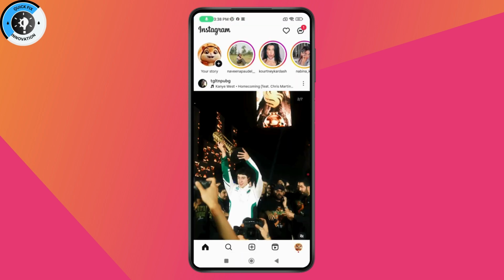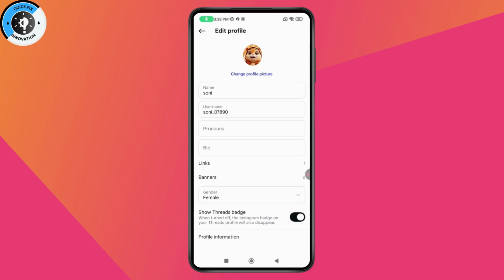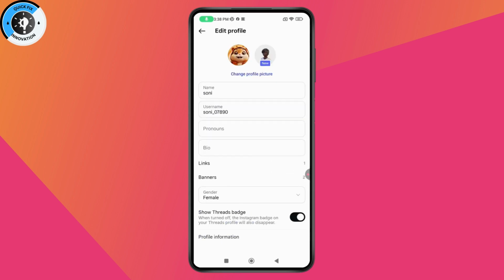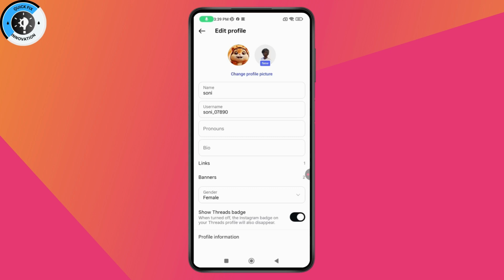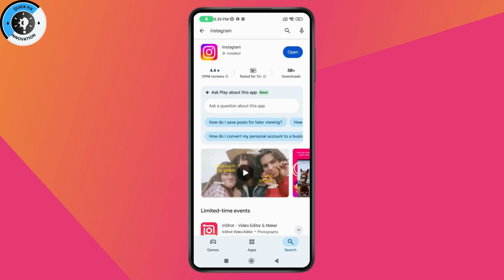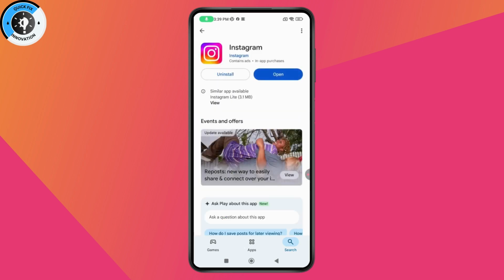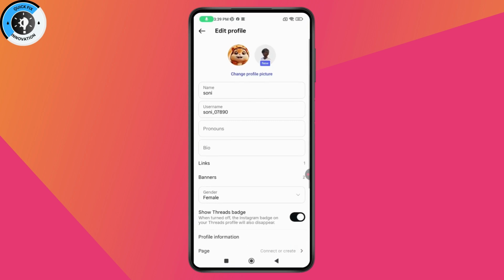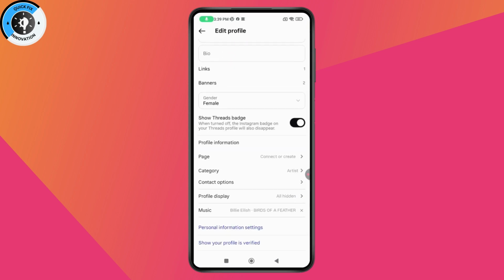How to Rearrange Your Profile Grid on Instagram 2025 — Step-by-Step Guide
How to Rearrange Your Profile Grid on Instagram

This video explains how to rearrange your profile grid on Instagram using the Edit Grid option on your profile. Once you rearrange your profile grid on Instagram, you control first impressions, spotlight key posts, and align your aesthetic for launches or seasonal highlights. If you don’t see Edit Grid yet, it’s part of a new update and may roll out by region; updating the app typically brings it into view. Fixing this matters because a planned grid elevates your brand story, improves follow decisions, and keeps your best work up front without reposting. After you rearrange your profile grid on Instagram, your layout becomes intentional, consistent, and easier to manage as new posts arrive.

00:00 Introduction
00:10 rearrange profile grid on instagram

how to edit instagram profile grid, how to edit a grid on instagram, how to rearrange grid on instagram, how to edit instagram grid!, rearrange instagram grid